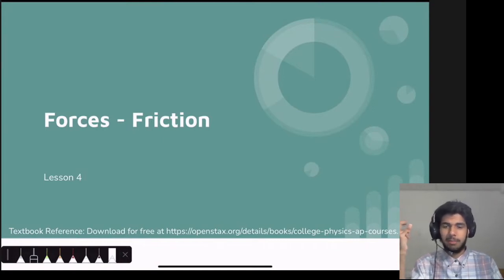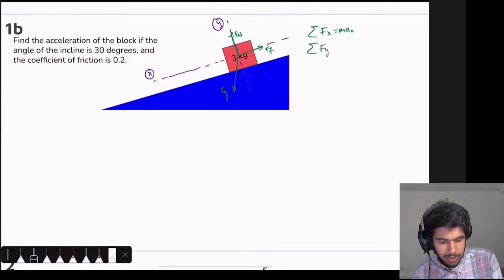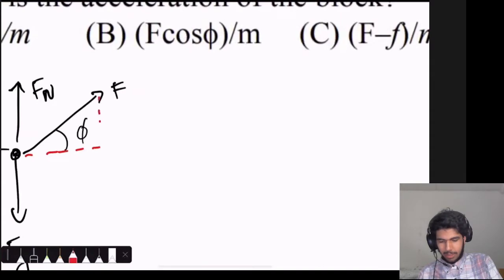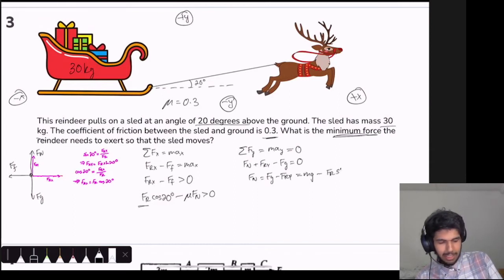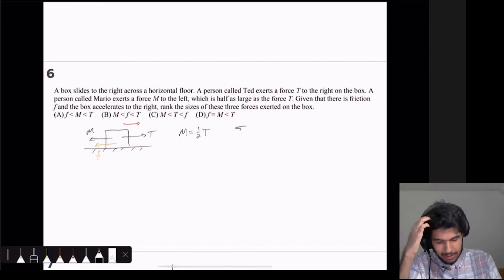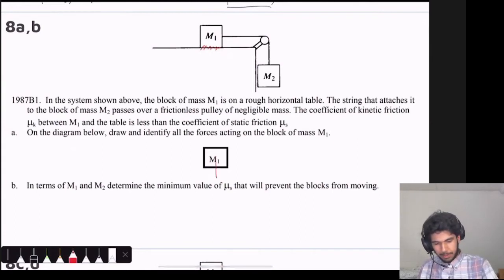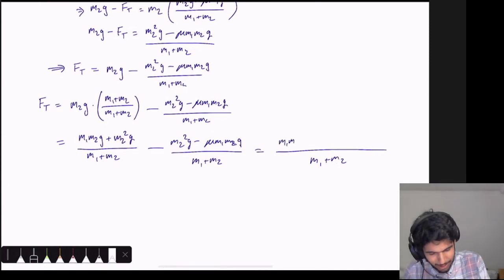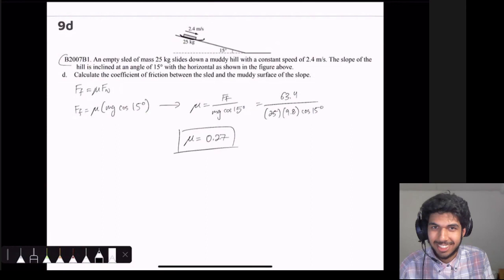AP Physics 1 - Friction Force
In this lesson, we continue learning about forces. In particular, we focus on the frictional force. We review plenty of practice problems that emphasize the frictional force, but also incorporate topics from previous lessons.